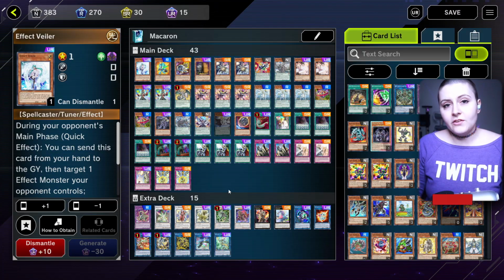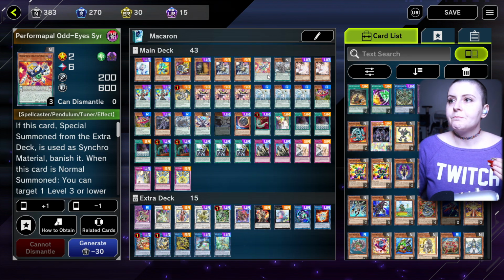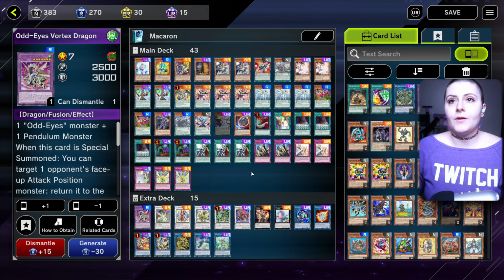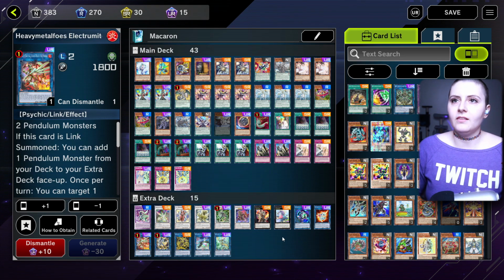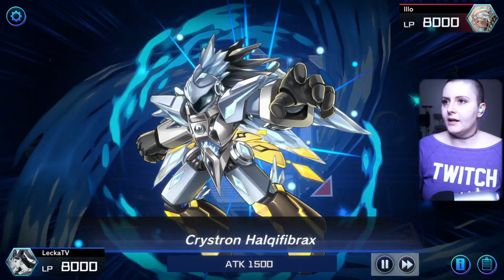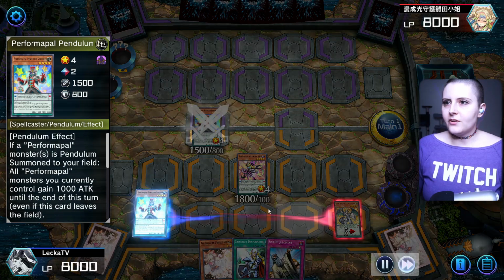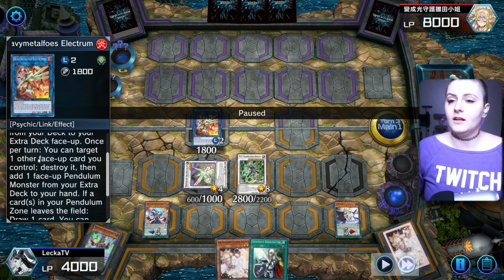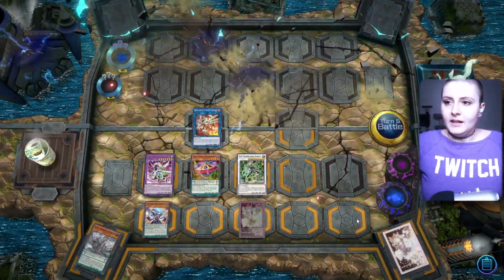Lustor Pendulum Dracoslayer Negate Heavy Yugioh Master Duel Deck Profile!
I'm Lecka, hey! I hope you enjoy today's LeckaPlay!

My YMD Friend Code: 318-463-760

Are you wanting to use and make a Lustor Pendulum Dracoslayer negation deck in YMD, but don't know how? Do you want an antimeta pendulum deck for Yugioh Master Duel in 2022, and need a yugioh deck profile? Then look no further my friend!

In this video, I teach you how to build a crazy strong, win streak worthy Yugioh Master Duel Lustor Pendulum Dracoslayer deck! Chill, relax, and watch the whole video to learn how their strategies meld together, and then have fun kicking ass in ranked and solo gates in Yugioh Master Duel. Go forth and have fun trying out this Yugioh deck profile of pendulum negate cards in Yugioh 2022 yourself!

Deck Build & Explanation: 00:00
Ranked Duel Examples: 09:48
You Made It!: 18:20

Main Deck (43 cards):

1x Effect Veiler (UR)
1x Deskbot 001 (R)
1x Jet Synchron (SR)
1x Maxx C (UR)
2x Mecha Phantom Beast O-lion (SR)
1x Performapal Odd-Eyes Synchron (N)
1x Zefraxi, Treasure of the Yang Zing (N)
2x Ash 'Blossom & Joyous Spring (UR)
2x Performapal Pendulum Sorcerer (UR)
1x Lustor Pendulum, the Dracoslayer (SR)
3x Performapal Skullcrobat Joker (SR)
3x Guiding Ariadne (R)
2x Abyss Actor- Curtain Raiser (R)
1x Artifact Scythe (SR)
1x Zefraniu, Secret of the Yang Zing (R)
1x Performapal Odd-Eyes Dissolver (N)
1x Zefraath (UR)
1x Nibiru, the Primal Being (UR)
1x Harpie's Feather Duster (UR)
1x Zefra Providence (SR)
3x Duelist Alliance (SR)
2x Called by the Grave (UR)
3x Crossout Designator (UR)
2x Solemn Judgement (UR)
2x Solemn Warning (SR)
1x Solemn Strike (UR)
2x Nine Pillars of Yang Zing (SR)

Extra Deck (15 cards):

1x Odd-Eyes Vortex Dragon (R)
1x Herald of the Arc Light (SR)
1x T.G. Wonder Magician (SR)
1x Denglong, First of the Yang Zing (UR)
1x PSY-Framelord Omega (UR)
1x Baronne de Fleur (UR)
1x Number 59: Crooked Cook (SR)
1x Number 41: Bagooska the Terribly Tired Tapir (SR)
1x Linkuriboh (UR)
1x Salamangreat Almiraj (UR)
1x Heavymetalfoes Electrumite (UR)
1x Cyrstron Halqifibrax (UR)
1x Artifact Dagda (SR)
1x Mecha Phantom Beast Auroradon (SR)
1x Apollousa, Bow of the Goddess (UR)

This video is done in a similar style to Lithium2300, TeamSamuraiX1, Solemn YuGiOh, & GunsBlazing. A large influence on my channel comes from Stevie Blunder, HeadtoHead Battles, & Dzeeff!